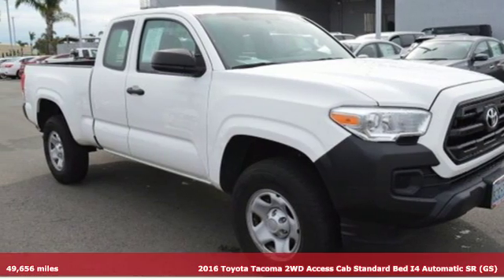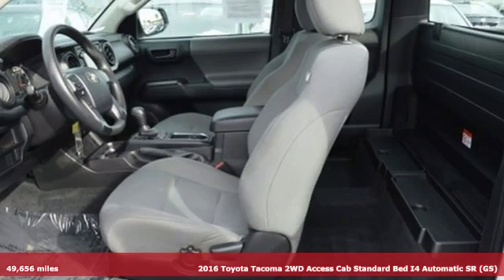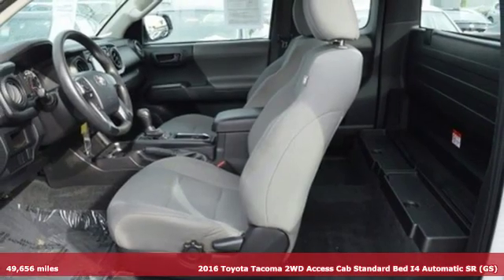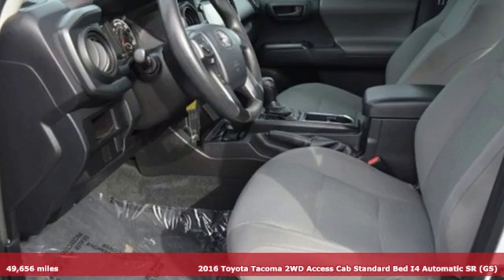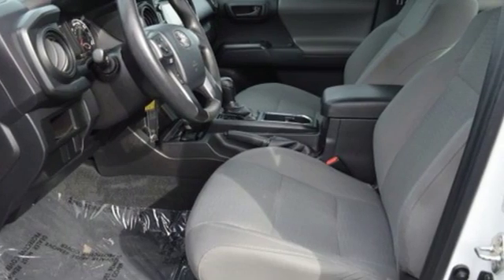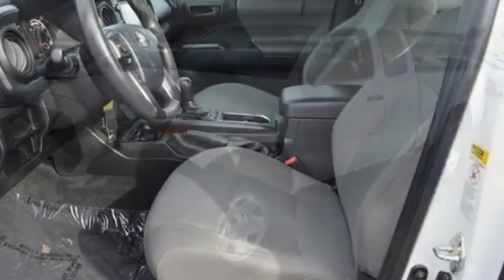2016 Toyota Tacoma Oxnard CA Ventura, CA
Year: 2016
Make: Toyota
Model: Tacoma
Trim: SR
Engine: 4 Cyl. 2.7 L
Transmission: Automatic
Color: White
Mileage: 49656
Stock #: N90503A
VIN: 5TFRX5GN4GX058518
CARFAX One-Owner. White 2016 Toyota Tacoma SR RWD 6-Speed Automatic 2.7L I4 DOHC 16VOdometer is 4322 miles below market average!Awards:* 2016 KBB.com Best Buy Awards Finalist * 2016 KBB.com Best Resale Value Awards

Address:
1801 Auto Center Drive